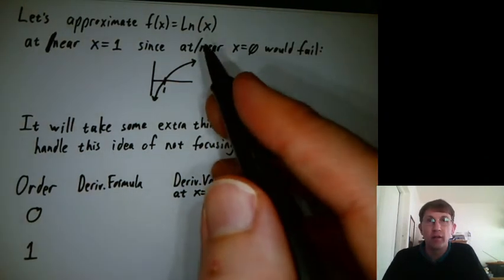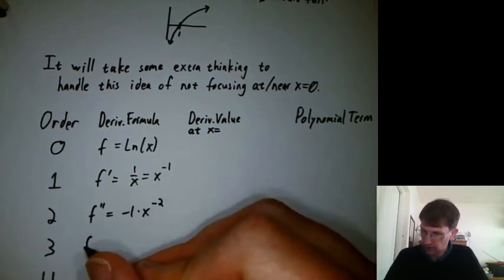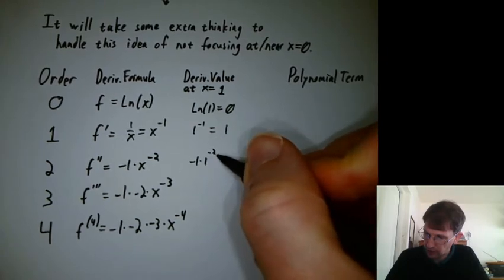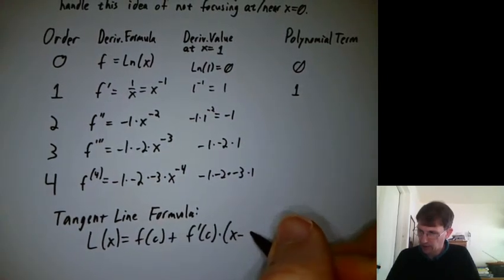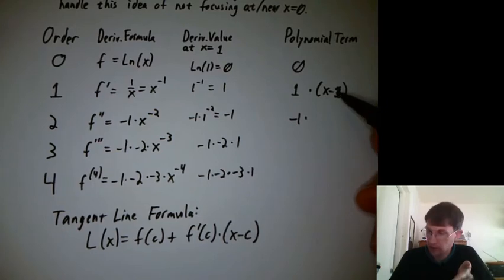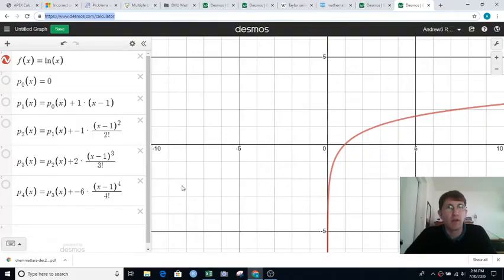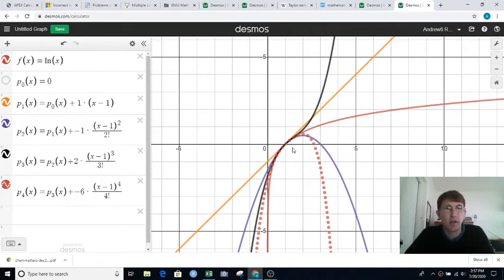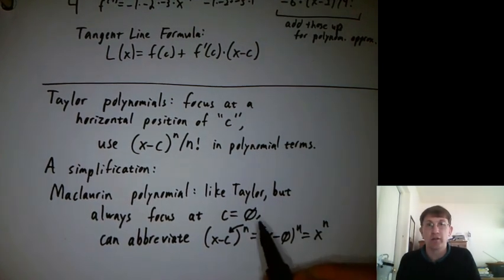math121 ch87g approximating ln x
Doing a Taylor polynomial for Ln(x) at/near x=1. The tricky part here is how to deal with the fact that we're based at a non-zero x value.